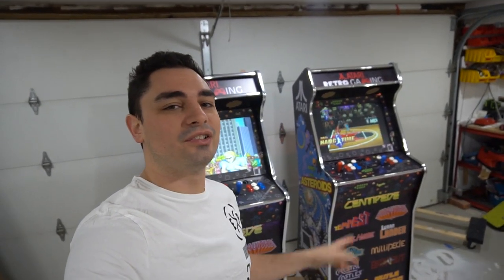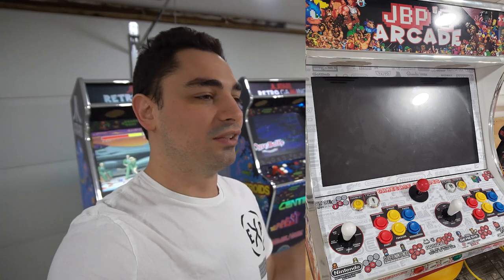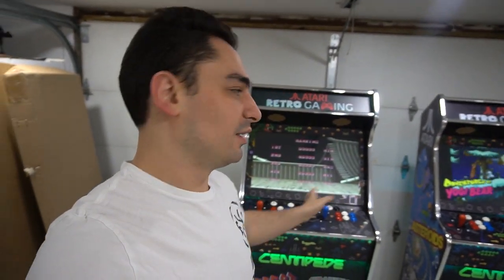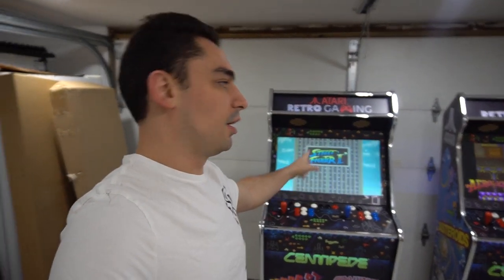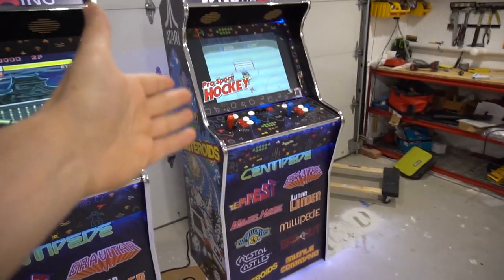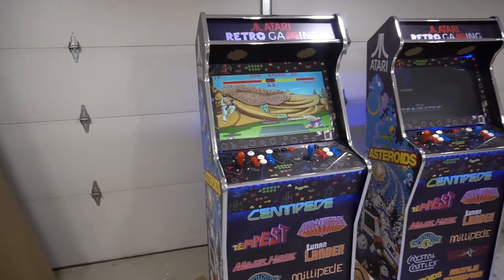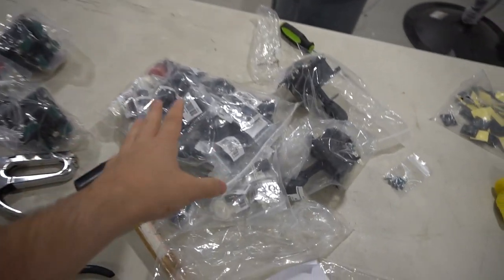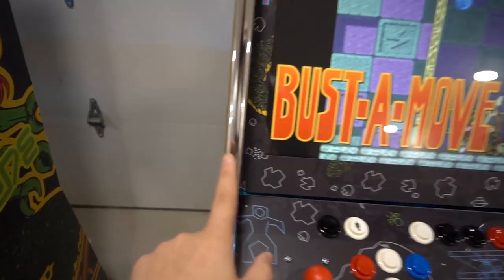Two 27 inch Micro Center Arcade Cabs Going Out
00:00 Intro
00:20 4 way joystick install on a bartop
01:28 Double 27inch arcade cabs
04:18 Deposits are a must!
06:40 Button details
09:49 Overall cabinet view and detailed

Fan Mail:
Vic_VP
34-38 38 Street